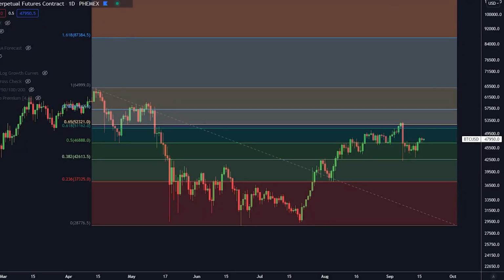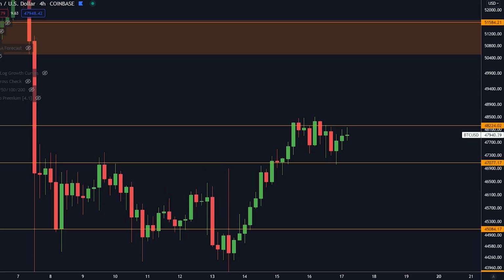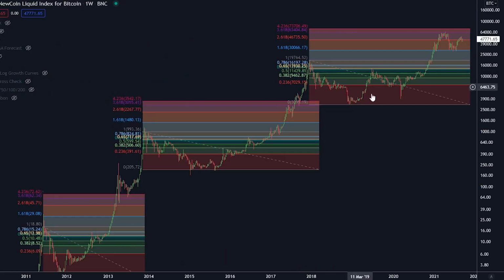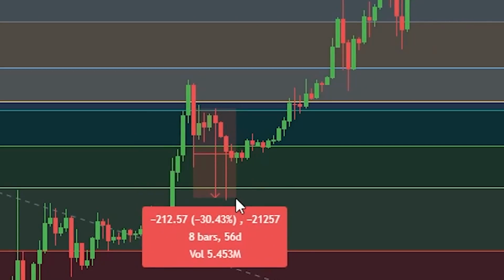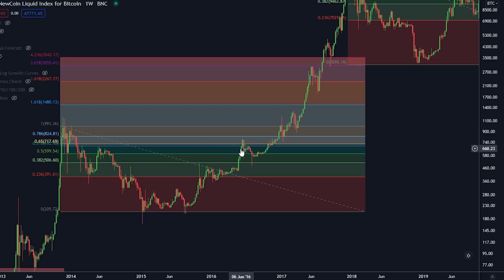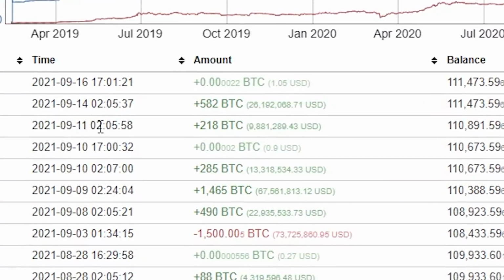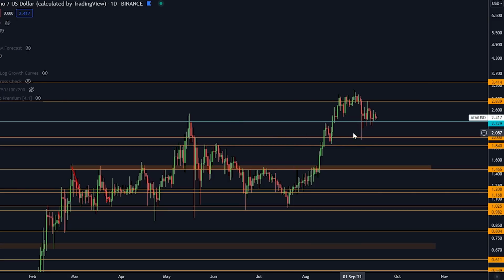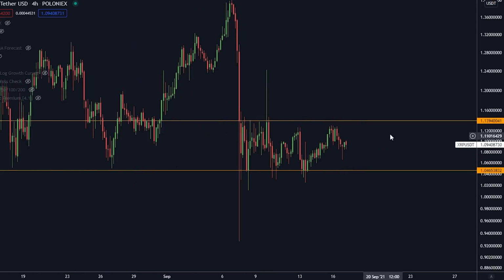IMPORTANT BITCOIN & CARDANO FRACTAL [Prepare In September...]